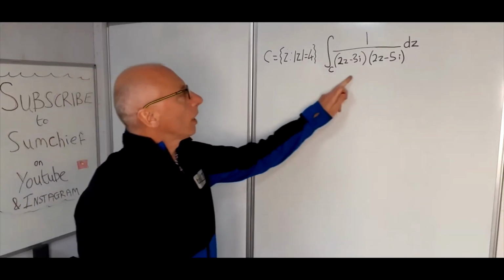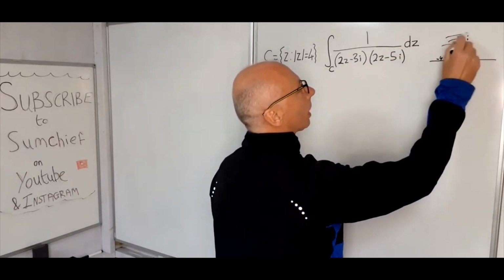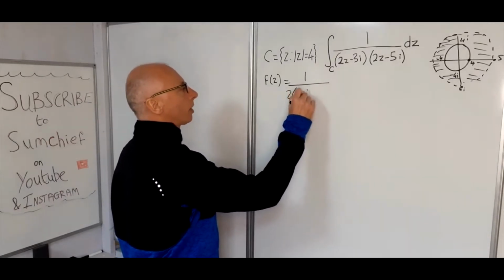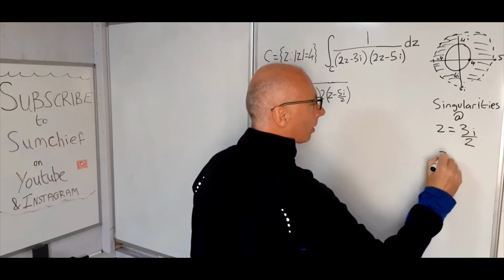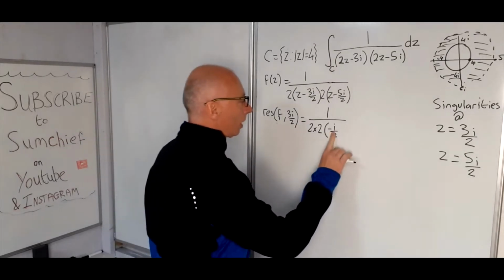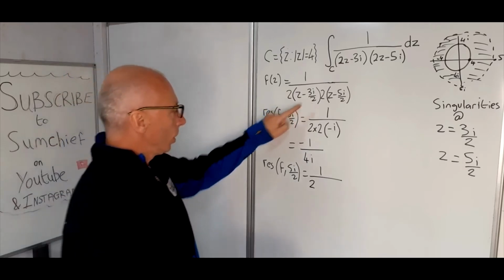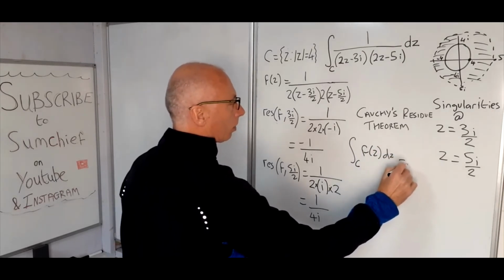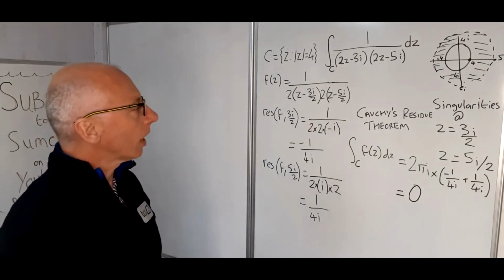How to Integrate using Cauchy's Residue Theorem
This video shows how to Integrate using Cauchy's Residue Theorem .
Complex Analysis here where z=x+iy .
Its a neat way of integrating without actually doing any integration .
First see that the integral is set in a Simple Closed Contour which can be set in a simply connected contour . We set C={z:|z|=3} and R={z:|z|=4} .
Then we find the poles of the function being integrated , and see if they are in the regions specified . If they are outside of the closed contour then they amount to 0 by Cauchys Integral Formula . The ones inside are left which become of interest .
The next stage is to calculate the Residues at the singularities required.
Then we calculate the function as z approaches zero which is the same as eliminating the singularity we are interested in , and multiply by 2i pi .